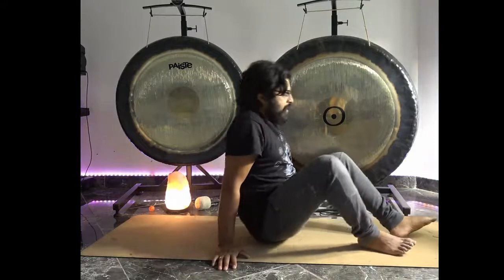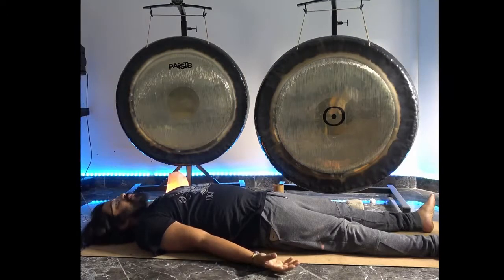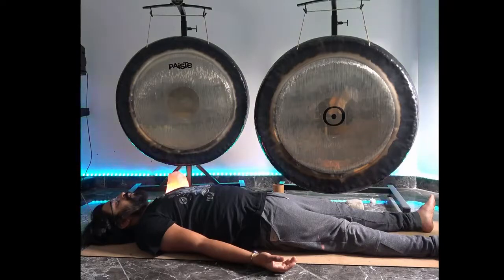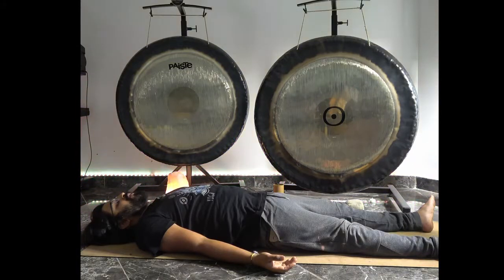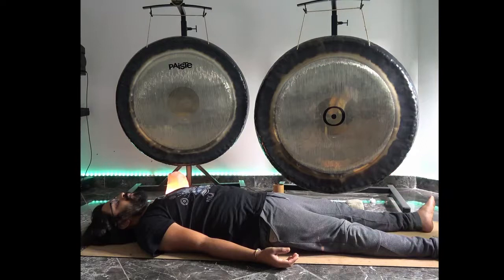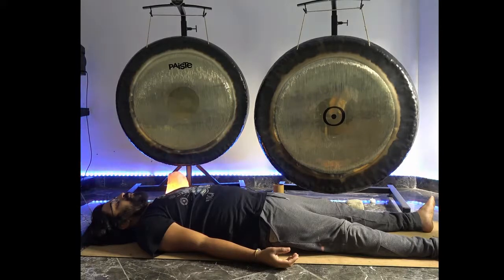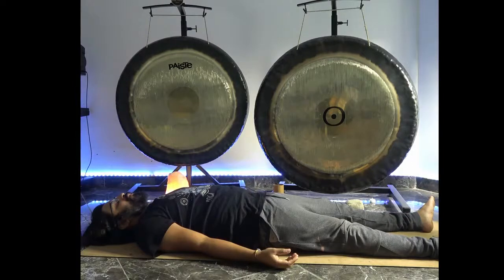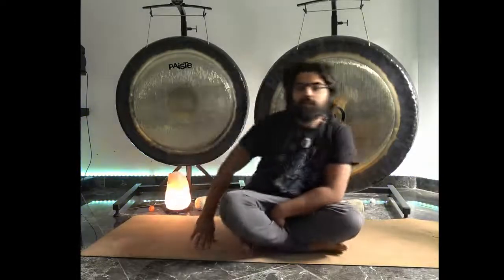200 hr Yoga TTC Assignment Done by Our Student Priyesh Katariya | World Peace Yoga School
World Peace Yoga School is one of the best and oldest yoga school in Rishikesh and offering Online and Offline both yoga Teacher Training Course.
🏆  Enrol now in our 200-Hour Online Yoga Teacher Training Course and get the Yoga Alliance certification.
👉   Our next batch starts from Sep1st and Sep15.